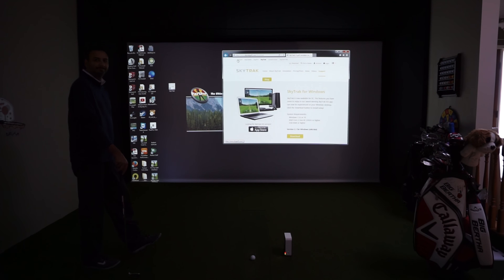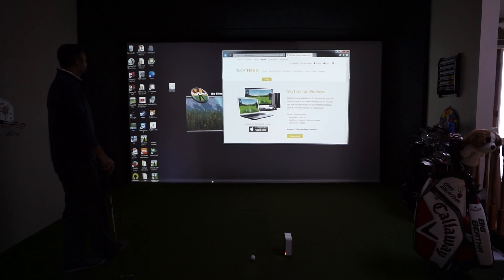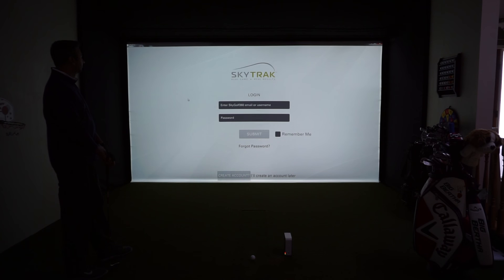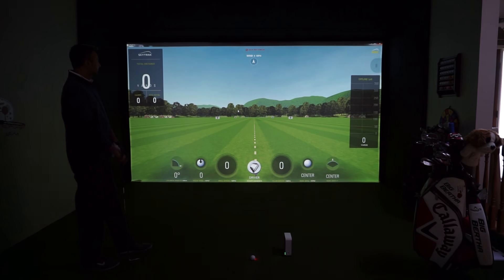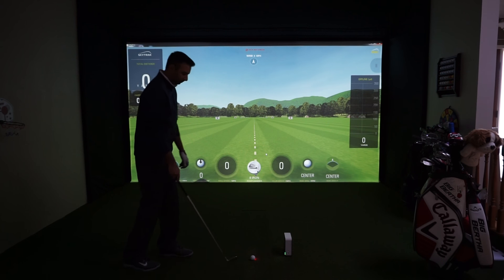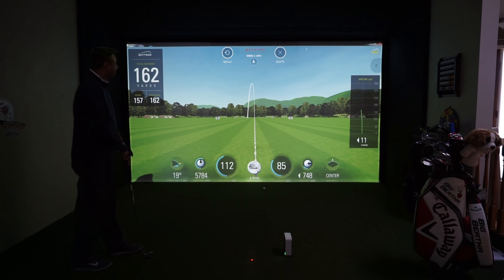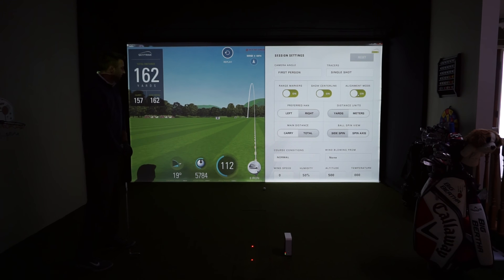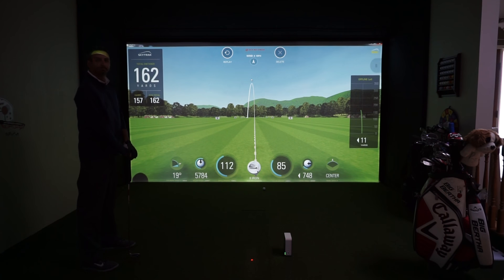SkyTrak Windows Software Reviewed by Par2Pro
Par2Pro checks out the new SkyTrak Windows Software